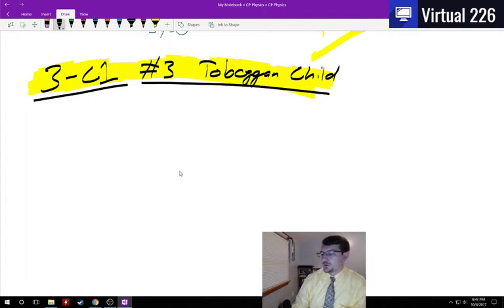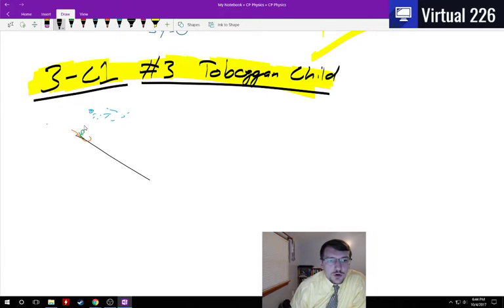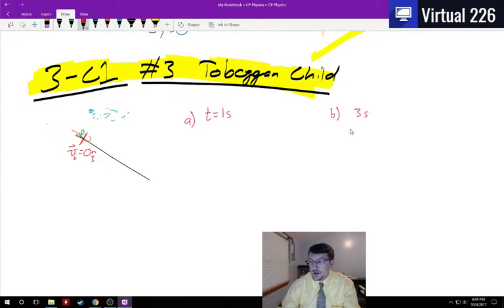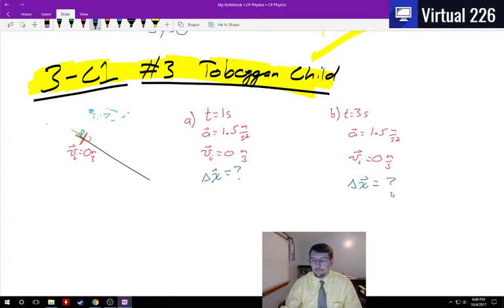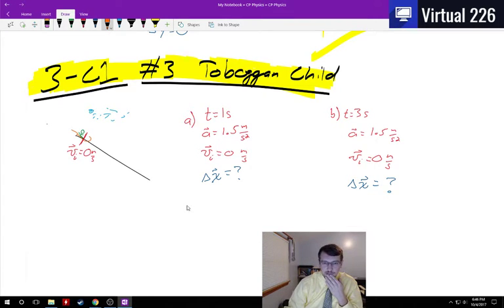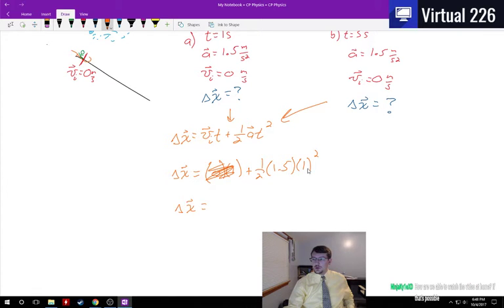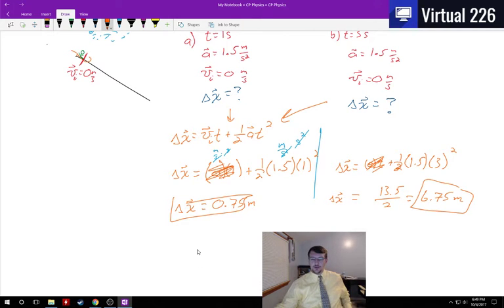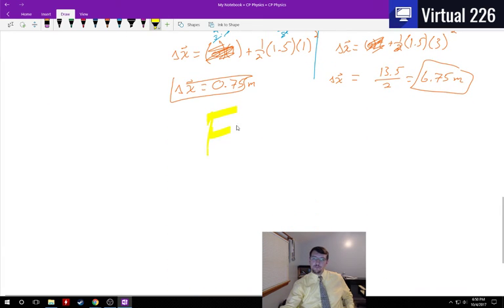CP Unit 3 (C1) - Practice Problem #3 Toboggan Child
We look at an example problem from unit 3 section C1.  This problem looks at a child on a toboggan at rest accelerating down a hill for some time.